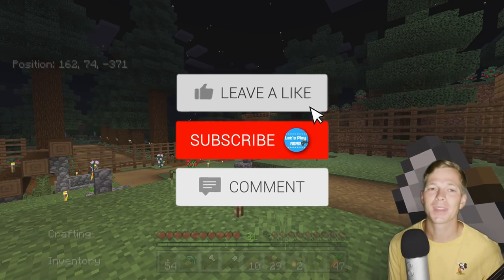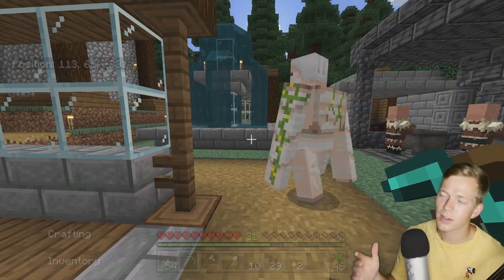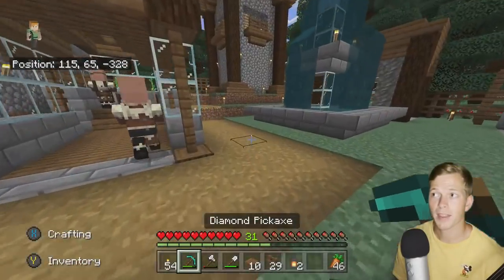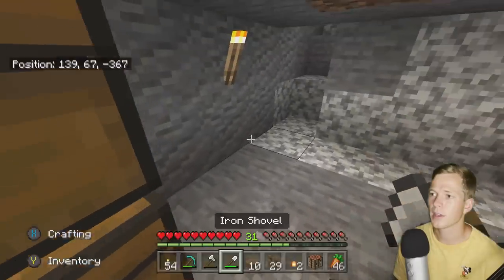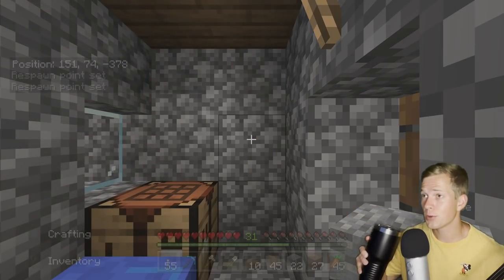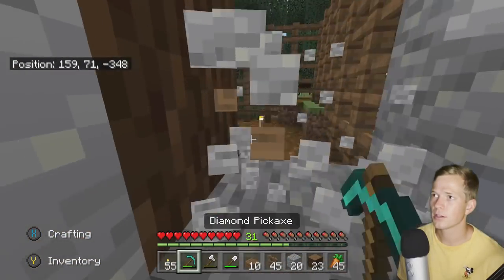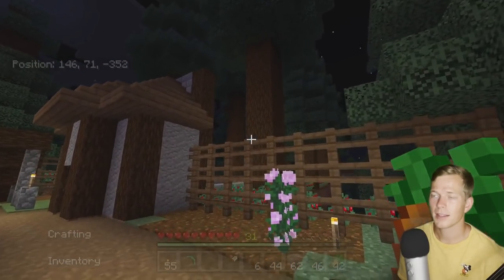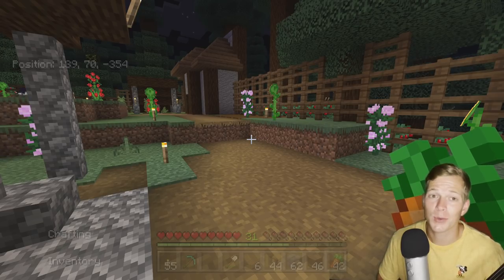ASMR Gaming: Minecraft | Cozy Village Gets A New Entrance! - Hard Candy & Whispering